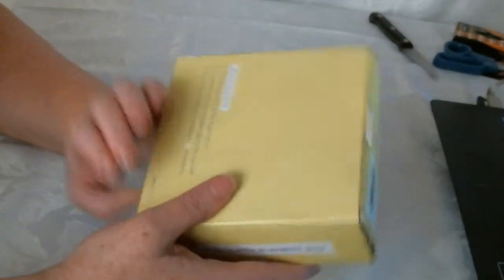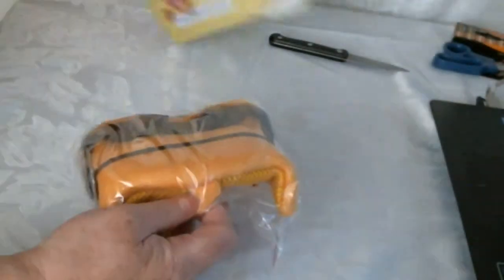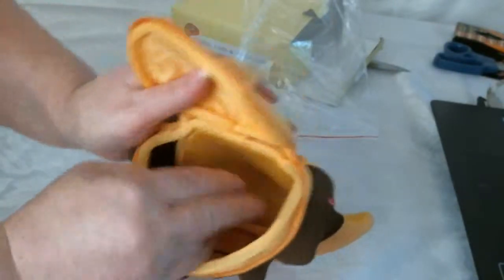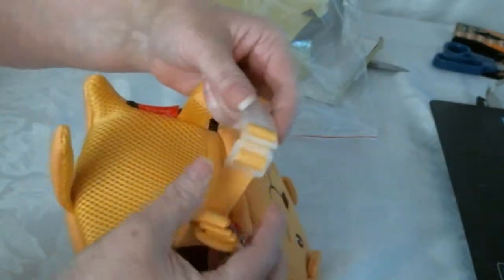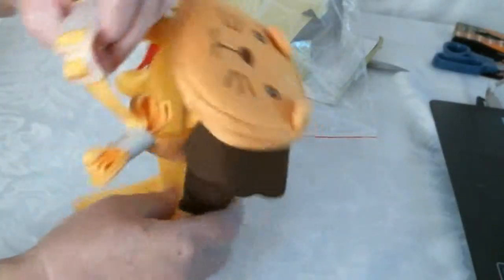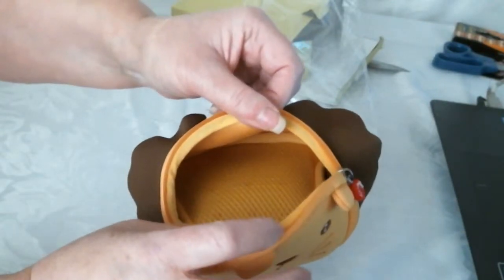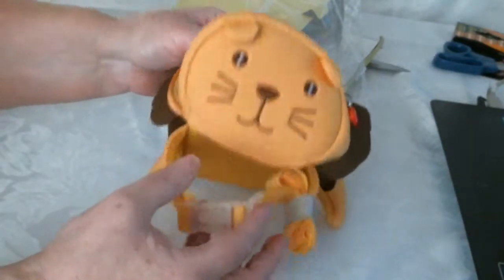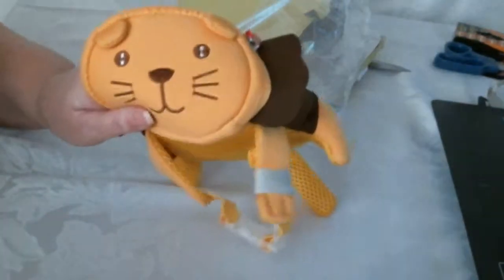KIDS WAIST BAG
Kids Waist Bag, 3D Animal Friends Fanny Pack for Children Boys, Girls and Toddlers, Parent-Child Dressing (Lion)
Unique 3D Design: This waist pack with 3D cute cartoon animal design. Every little kids would want this an adorable and eye-catching bag, best gift for 2-10 ages' kids. Or parent-child attire accessory.
Bag Size: 14 x 11.5 x 9cm (5.5" x 4.5" x 3.5"). Perfect for kids outdoor sport activities or indoor playing and pretending games. Great small waist pouch for hiking, running, travelling etc.
Small Pouch But Good Capacity: The back pannel with an invisible pocket, it for mobile phone or iPod. And the main zipper pocket, is good for storing electronic gadget, kids smart watch, iPod, earphones, snacks, small dolls, car toys and more.
Adjustable Waist Size from 40cm to 80 cm: IMPORTANT NOTICE! If it is for PARENT use also, please measure the waist first for make sure the belt size is prefect match your waist. This waist bag is also quite fit for you walk the dog hold your mobile phone, it can also contains dog's small accessories (treats, poop bags, keys...)
Gift: Great birthday party, Christmas, Halloween, New Year, the best gift to your little girls boys or even Parent-Child dressing accessory.